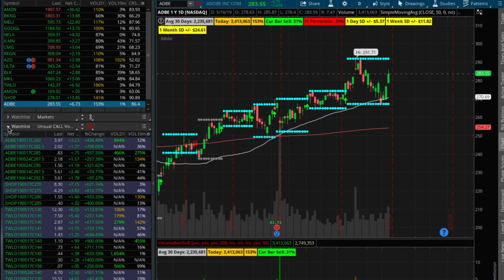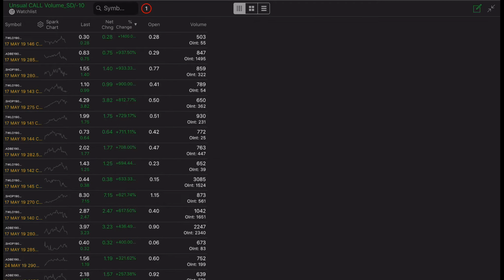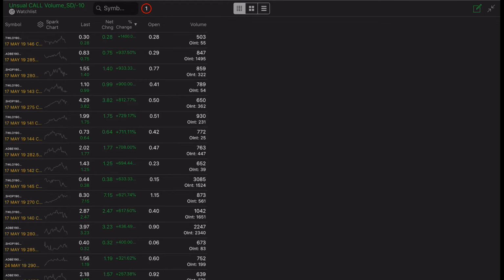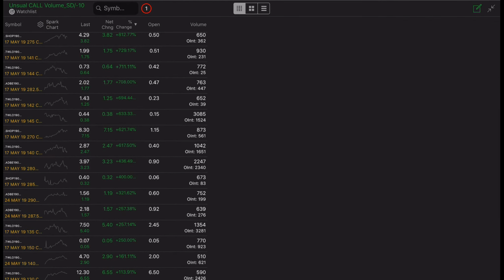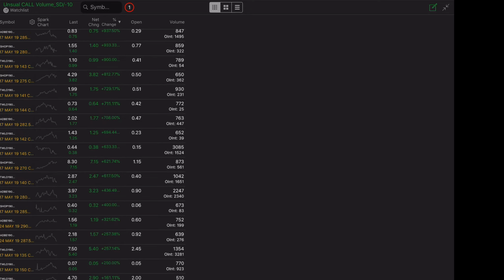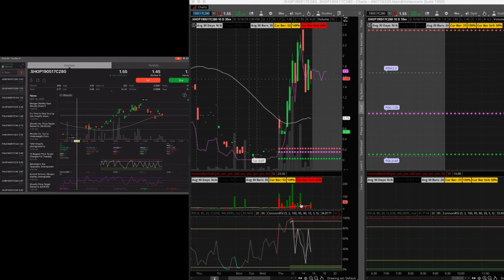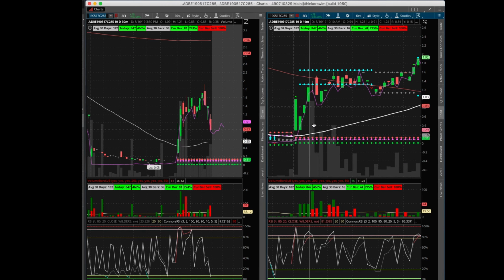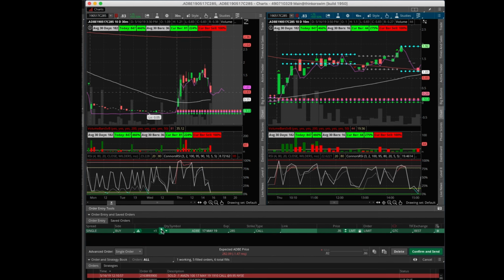Use Your Available Resources So You Can Trade Better